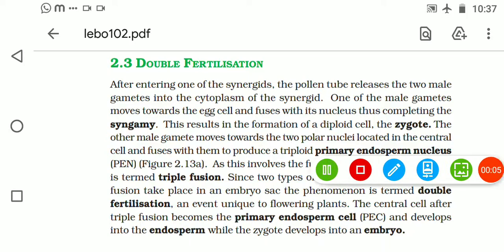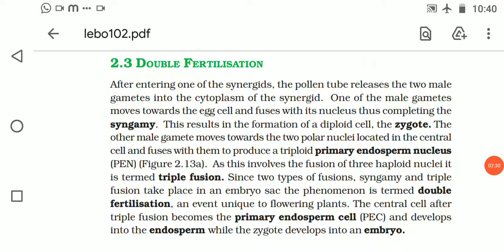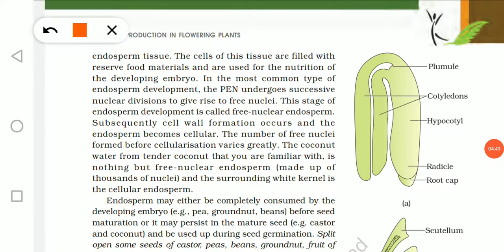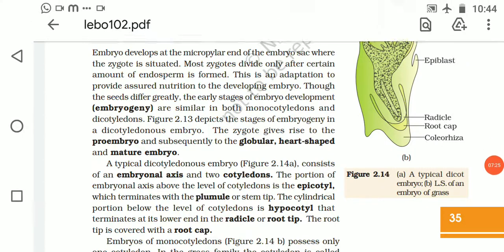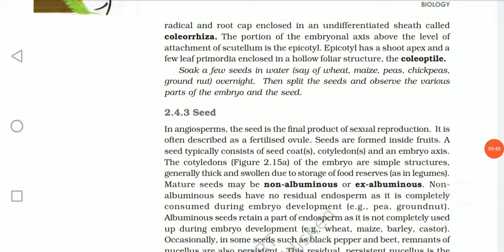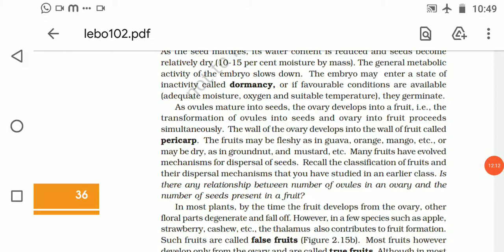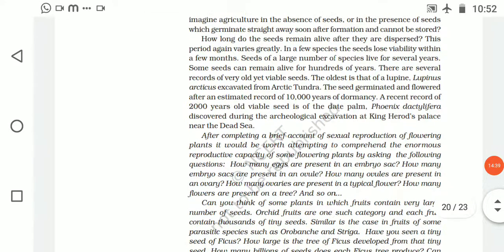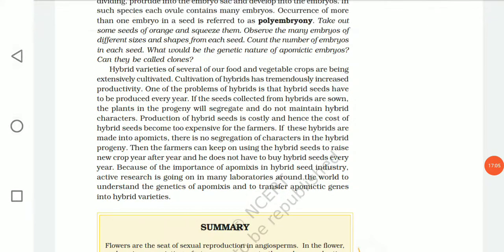XII BIO SEXUAL REPRODUCTION IN FLOWERING PLANTS- DOUBLE FERTILIZATION AND POST FERTILIZATION